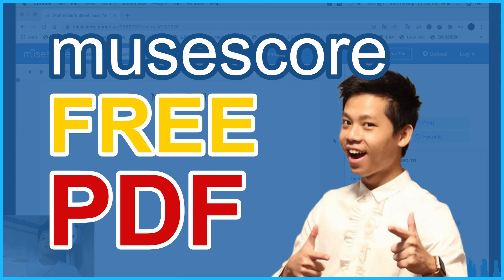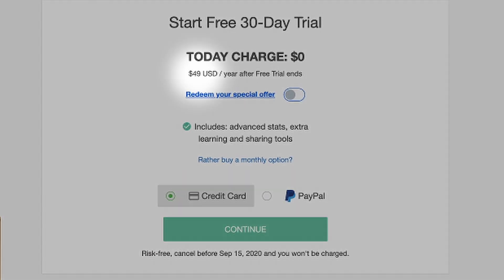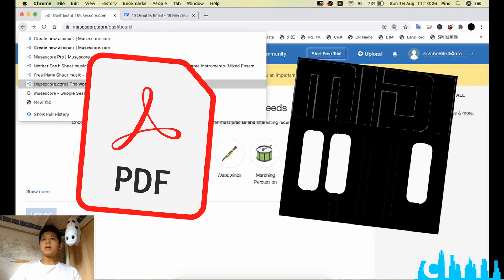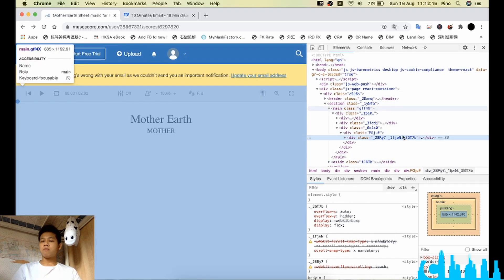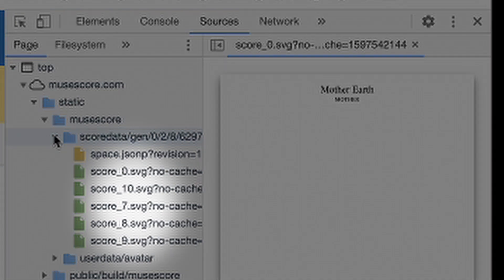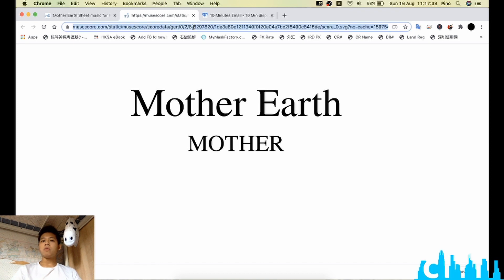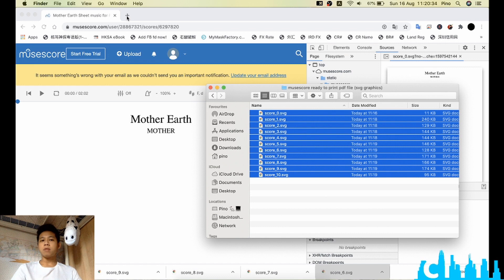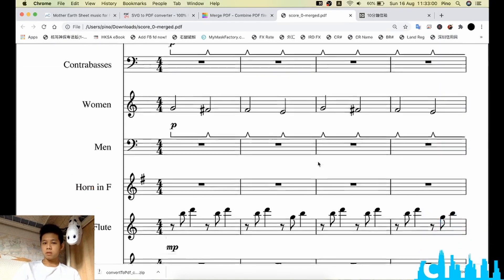[See Description] How to musescore PDF FREE DOWNLOAD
This method has been patched :(
See this video for short Q&A / troubleshooting (still work as at 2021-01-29)

In addition to Youtube, we have another new platform publishing our content~
Link below to follow in one second:

Thank you for your vote of confidence 🙇‍♀️🙇‍♀️ We are currently doing composing and arranging jobs.

I'm going to show you how to download the PDF MuseScore sheet music for FREE. Check out the below quick timestamp if you want to get straight to the point.

[0:40] the mechanism behind this method
[1:17] using the free trial period and the drawbacks
[1:40] filling a fake credit card number
[2:20] illustrative example
[3:06] subscribe us
[3:12] scroll down to load all pages
[3:28] google chrome inspector
[3:50] change to your suitable layout
[4:12] view the directory structure of the website
[4:55] find those vector graphics
[5:32] open the vector graphics
[5:54] save the SVG file
[6:05] find all SVG files
[6:50] repeat the above steps until all SVG files are downloaded
[7:15] convert SVG to PDF
[7:53] merge PDF pages into one single file